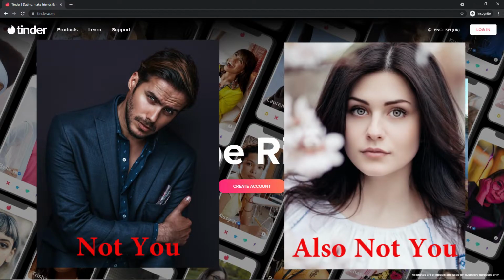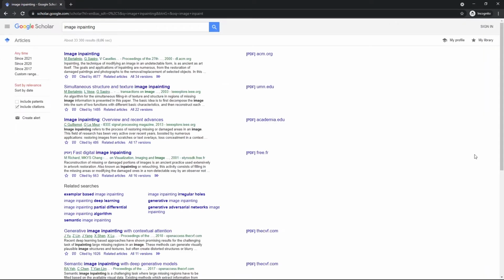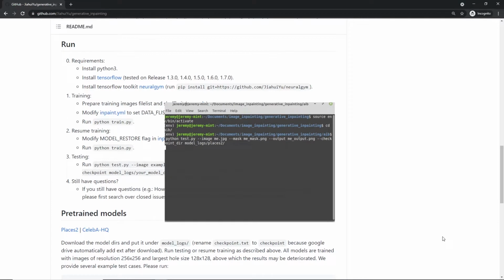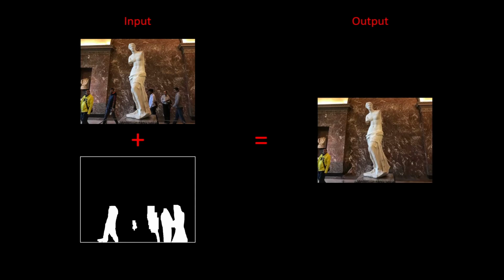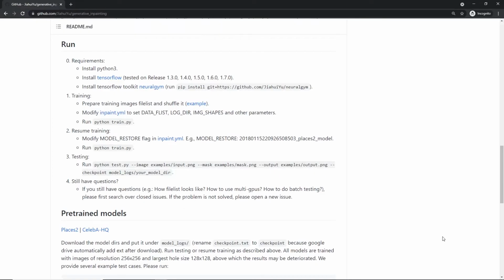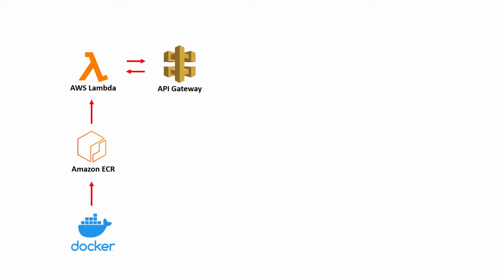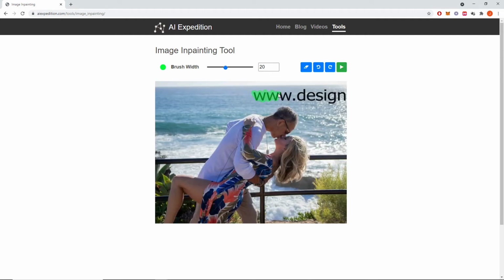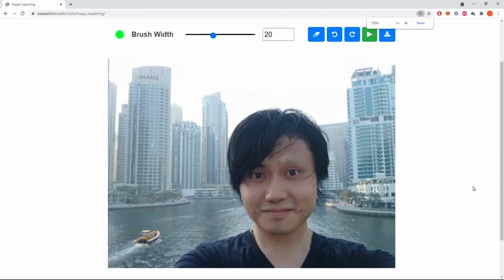Remove people and pimples from images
See how I convert AI models into working tools and try out the tool for yourself.